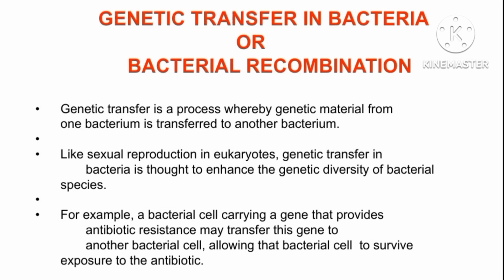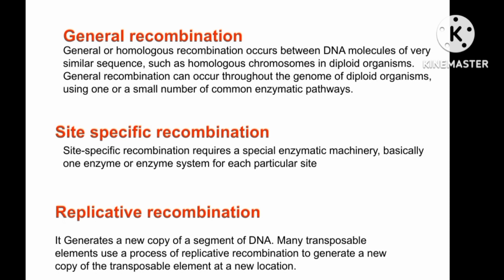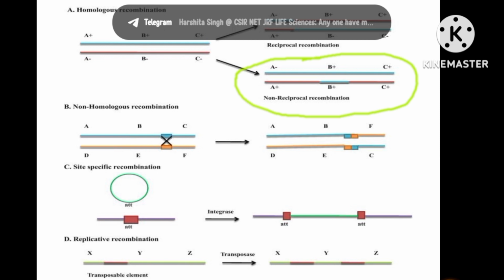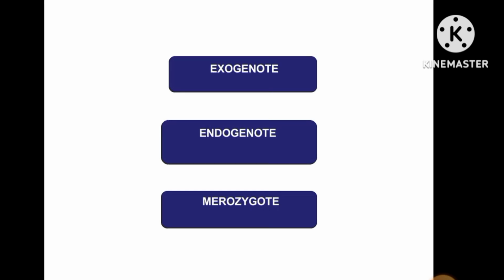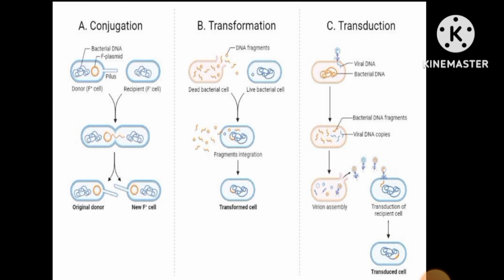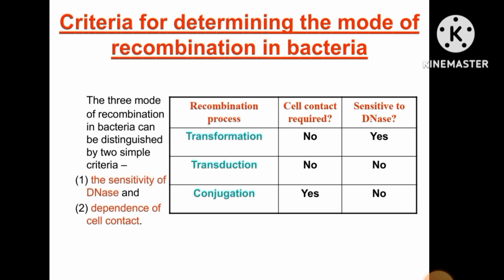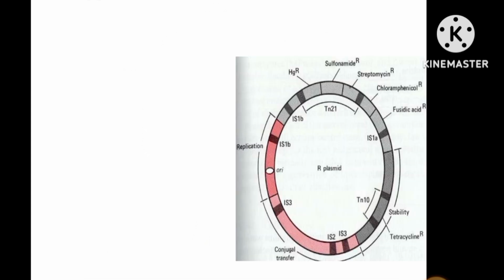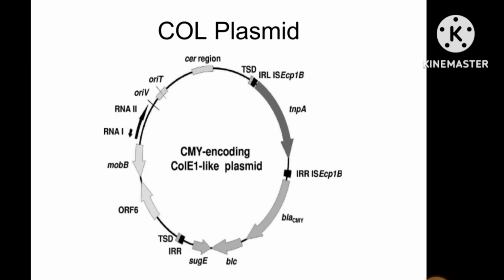Bacterial recombination and Plasmid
# Bacterial recombination and Plasmids##
1. Explore the fascinating world of bacterial recombination and plasmid with this innovative product. 🧐🧐🧐
2. Unlock🤔🤔 the secrets of genetic exchange and DNA transfer in bacteria with this comprehensive tool.
3. Perfect for researchers, students, and enthusiasts looking to delve deeper into the mechanisms of genetic recombination.🕵️🕵️
# bacterial recombination #
col plasmid#
site specific recombination#
genetic recombination in bacteria